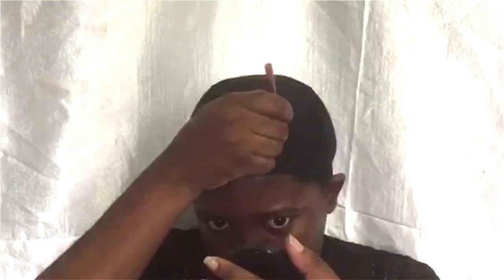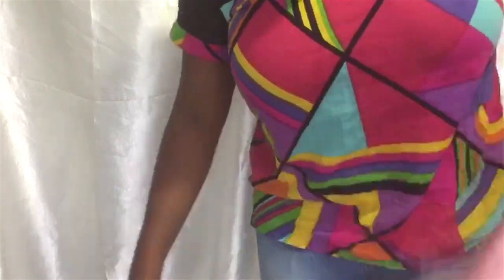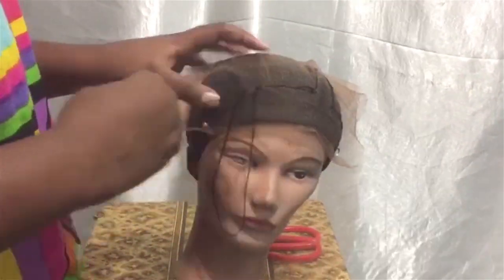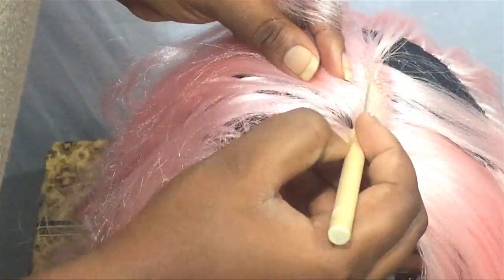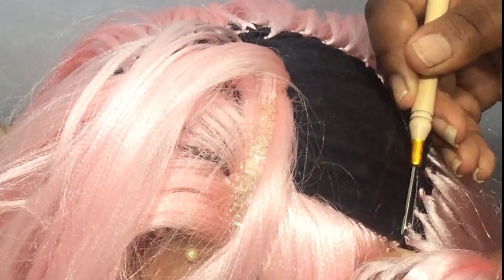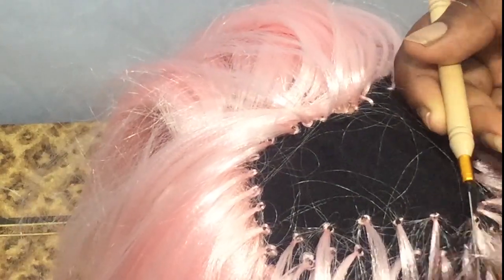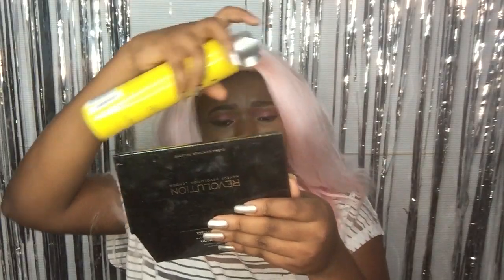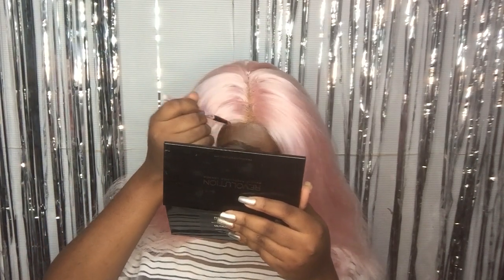How to: Making a Crochet wig with kannekalon hair | DIY frontal +Bald cap attempt | Lifestyle by Kam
Hey loves
Today i'm returning with a video on how to finesse a crochet wig by ventilating your own frontal. i love the way it turned out so you should definitely try this out.

  (be sure to turn all notifications ON by hitting the bell above so you don't miss any of my uploads!)

Products Mentioned

Pink braiding hair - super star in "samba"
wig cap
knit picker
crochet pin and ventilating needle
paddlle brush
wig head

-- -- -- -- -- -- -- -- CHECK OUT SOME OF MY AMAZING VIDEOS -- -- -- -- --

Intro - Battle Symphony